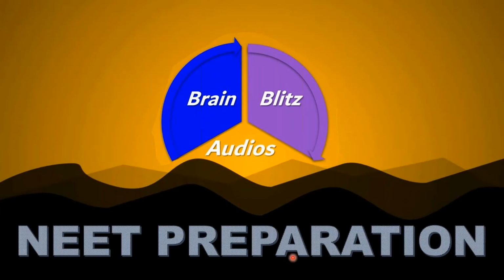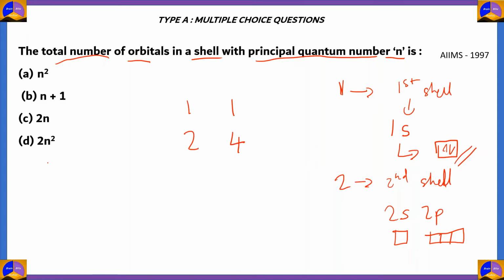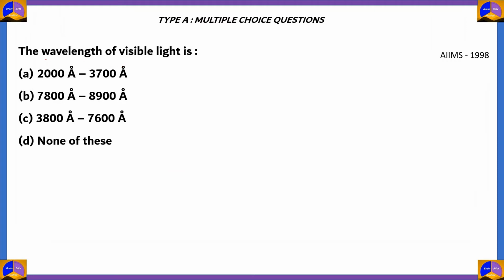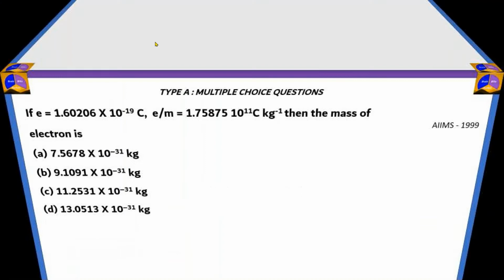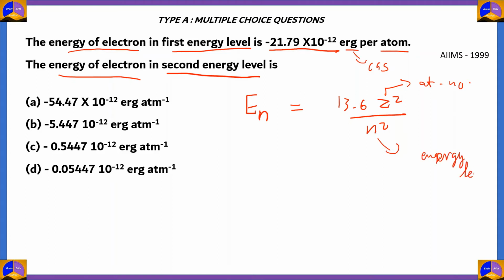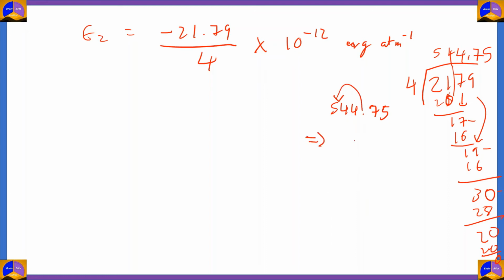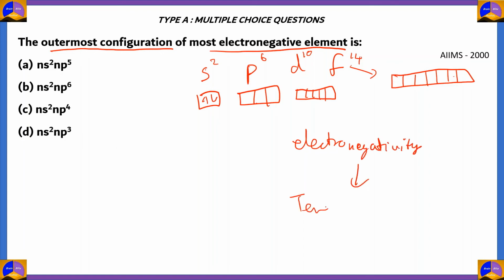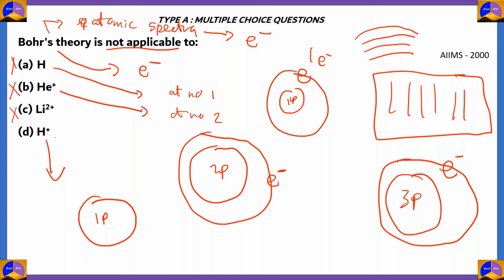NEET 2021 | Most Expected Questions | Chemistry | Grade11 | Chapter 02 | Set 01 | Free online course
Chemistry - STRUCTURE OF ATOM - Chapter 2, Grade 11

The configuration 1s2, 2s22p5, 3s1 shows :
(a) excited state of O2-
(b) excited state of neon atom
(d) ground state of fluorine atom

The total number of orbitals in a shell with principal quantum number ‘n’ is :
(a) n2
 (b) n + 1
(d) 2n2

Positron is :
(a) electron with positive charge
(b) a nucleus with one neutron and one proton
(d) a helium nucleus

The wavelength of visible light is :
(a) 2000 Å – 3700 Å
(b) 7800 Å – 8900 Å

If e = 1.60206 X 10-19 C,  e/m = 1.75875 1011C kg-1 then the mass of electron is
(a) 7.5678 X 10–31 kg
(b) 9.1091 X 10–31 kg
(d) 13.0513 X 10–31 kg

The energy of electron in first energy level is -21.79 X10-12 erg per atom. The energy of electron in second energy level is
(a) -54.47 X 10-12 erg atm-1
(b) -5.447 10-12 erg atm-1
(d) - 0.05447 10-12 erg atm-1

Deuterium nucleus contains:
(a) 1 proton, 1 electron
(b) 1 proton, 1 neutron
(d) 1 proton, 2 electrons

The outermost configuration of most electronegative element is:
(a) ns2np5
(b) ns2np6
(d) ns2np3

Bohr's theory is not applicable to:
(a) H
(b) He+
(d) H+